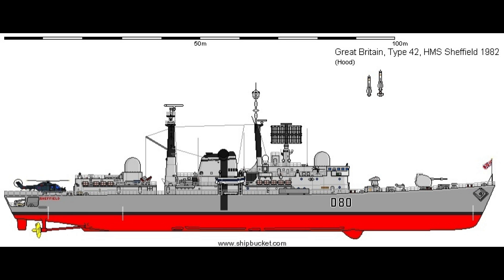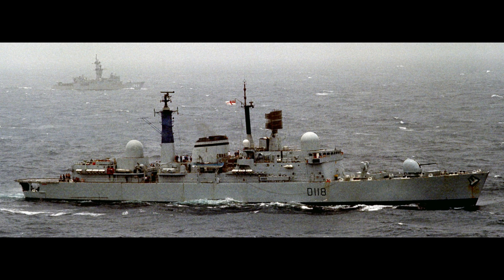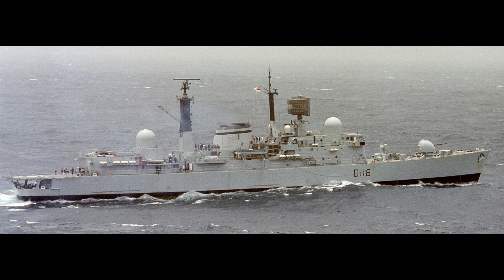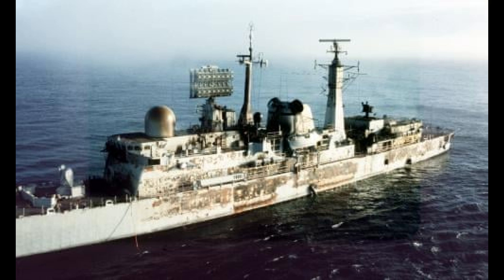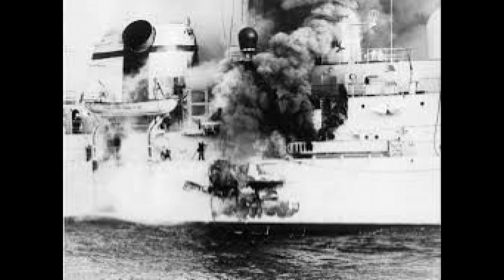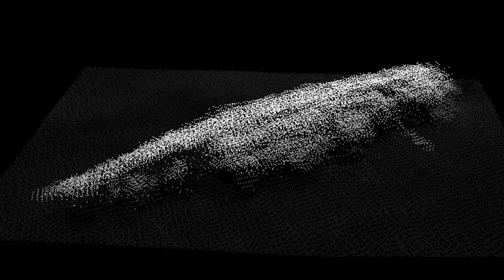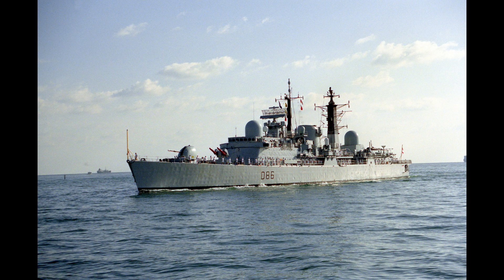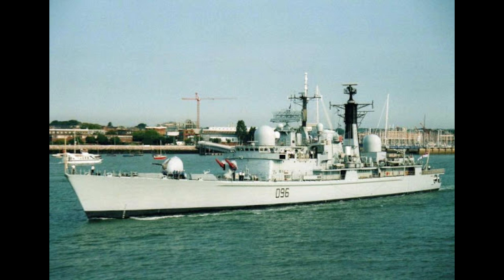TYPE 42 DESTROYERS (SHEFFIELD CLASS) BRIEF - NO.18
The Type 42 or Sheffield class, was a class of fourteen light guided missile destroyers that served in the Royal Navy. A further two ships of this class were built for and served with the Argentine Navy.

The first ship of the class was ordered in 1968 and launched in 1971. Two of the class (Sheffield and Coventry) were sunk in action during the Falklands War of 1982. The Royal Navy used this class of destroyer for 38 years between 1975 and 2013.

No ships of this class remain active in the Royal Navy and just one remains in the Argentine Navy. The Royal Navy has replaced them with Type 45 destroyers.